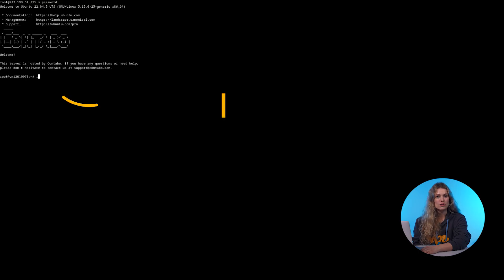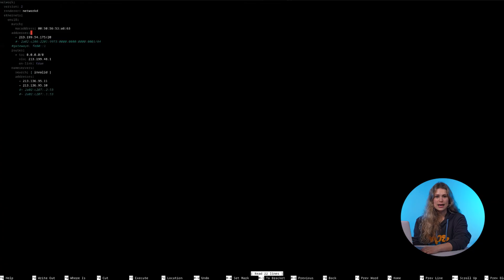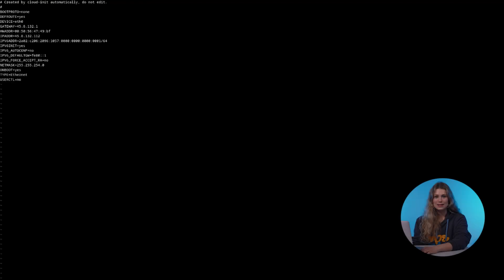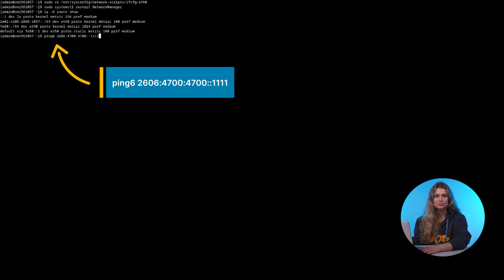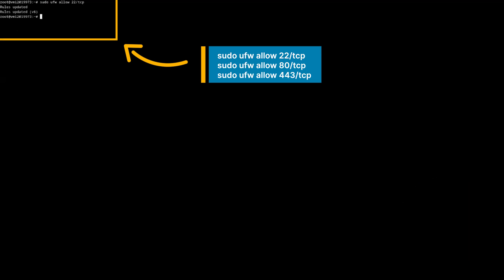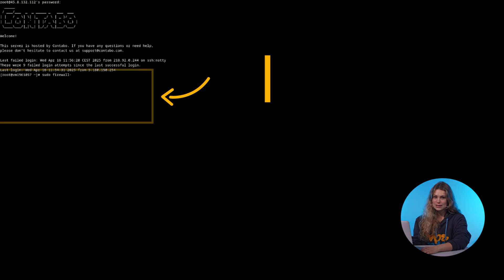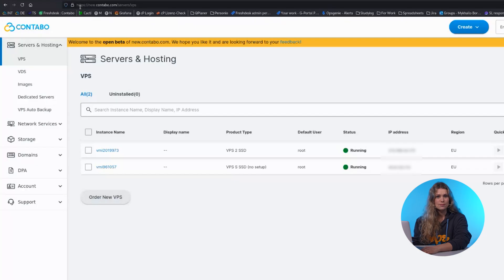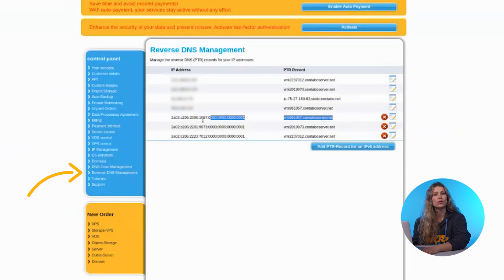How to configure IPv6 on your VPS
Need help with IPv6 configuration on your server? In this video, we’ll show you exactly how to configure IPv6, step-by-step, whether you’re using Ubuntu, Debian, CentOS, or RHEL. You'll also learn how to set up IPv6 on a VPS and make sure your server is ready for the future by properly completing your setup of IPv6.

We’ll walk you through checking if your server already has an IPv6 address, manually adding one if needed, testing your connection, and adjusting your firewall settings to allow IPv6 traffic.
Plus, if you're hosting on a Contabo VPS, we’ll show you how to verify your assigned IPv6 address in the Customer Control Panel and set up Reverse DNS to avoid email issues.

By the end, you’ll have a fully working IPv6 connection, better security, and faster networking.

🕐 Timeline:
0:00 - 0:28 Introduction: Why IPv6 matters
0:28 - 0:39 How to check if your server has IPv6
0:39 - 1:11 Configure IPv6 on Ubuntu, Debian, CentOS, and RHEL
1:11 - 1:24 Test IPv6 connectivity and routing
1:24 - 1:57 Configure IPv6 firewall rules (UFW and Firewalld)
1:57 - 2:24 Verify IPv6 and set up reverse DNS on Contabo VPS
2:24 - 2:47 Conclusion

Key Topics Covered:
- What is IPv6 and why it’s important for future-proof server networking
- How to check if your server already has an IPv6 address
- How to configure IPv6 manually on Ubuntu, Debian, CentOS, and RHEL
- How to test IPv6 connectivity (checking routes and pinging public IPv6 servers)
- How to configure firewalls (UFW and Firewalld) to allow IPv6 traffic
- How to verify IPv6 setup and configure Reverse DNS (PTR Record) on a Contabo VPS

Important Notes:
- Check first if your server already has an IPv6 address before configuring manually
- Manually configure IPv6 by editing network settings for Ubuntu/Debian or CentOS/RHEL
- Always test IPv6 connectivity after setup by checking routing tables and using ping6 to a public IPv6 server
- Adjust your firewall to allow IPv6 traffic — UFW (Ubuntu/Debian) and Firewalld (CentOS/RHEL) need separate IPv6 rules
- If you're on a Contabo VPS, use the Customer Control Panel to verify your assigned IPv6 address and manage Reverse DNS (PTR record) to avoid mail delivery issues
- Restart network services properly after making configuration changes to apply the IPv6 setup successfully